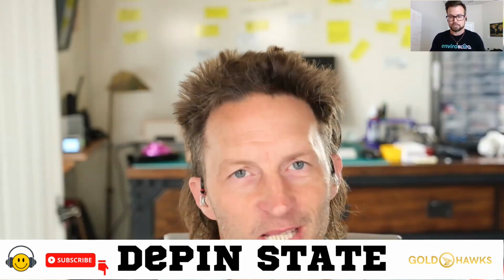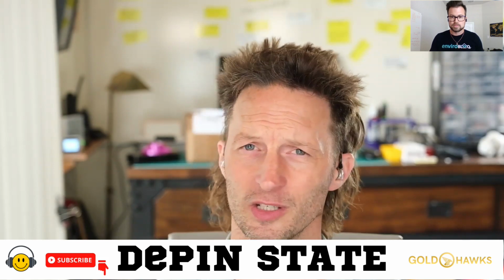What Is The DePIN Game-Changing Gadget You've Never Heard Of? | Will McCann | DePIN State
𝐒𝐮𝐦𝐦𝐚𝐫𝐲: Will from EnviroBloq discusses how their project utilizes IoTeX devices to monitor and improve energy efficiency in homes, particularly focusing on attic spaces. He explains that their "proof of efficiency" approach provides homeowners with vital data to increase efficiency and reduce waste, which in turn can also be used as a marketing opportunity for manufacturers. With their devices currently installed in over 120 homes across 16 countries, EnviroBloq aims to expand its network by utilizing the next, more economical hardware - the seed development kit - to reach a goal of 10,000 homes.